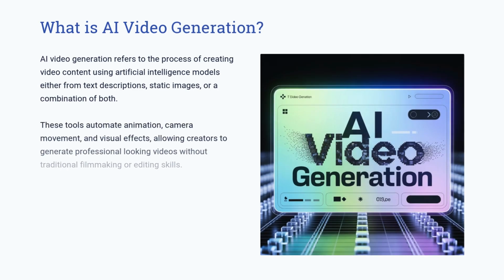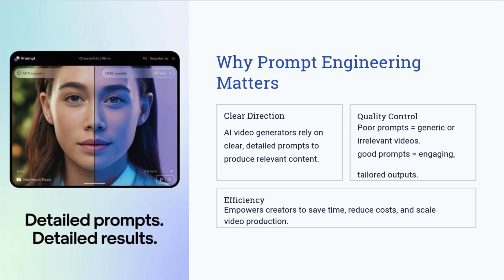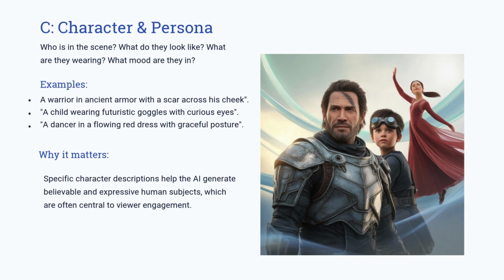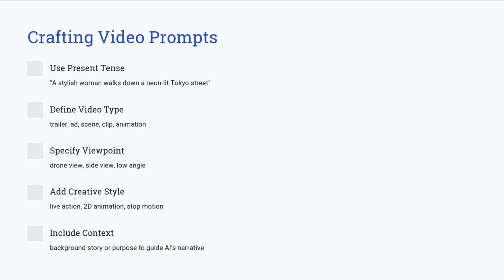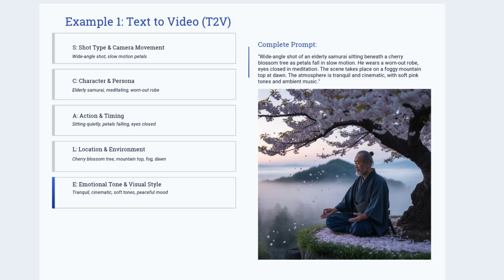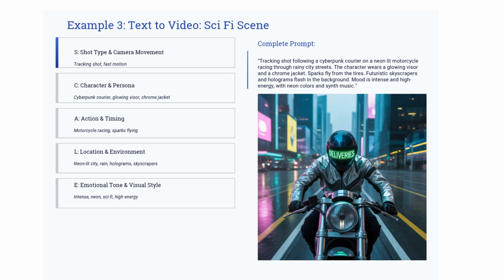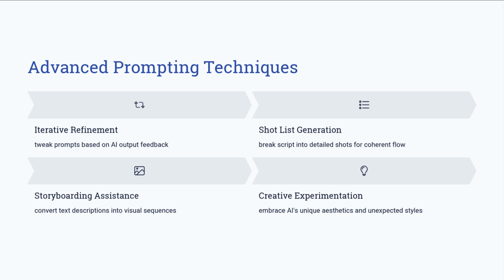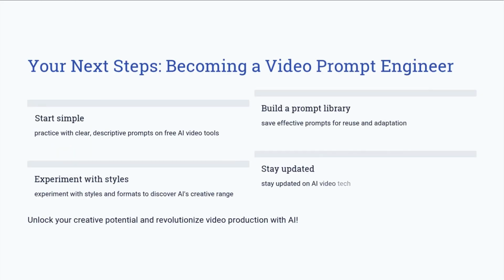Lesson 5: Prompt Engineering for Video Generation | Create Stunning AI Videos with Prompts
Welcome to Lesson 5 of the AI Mastery Course – Prompt Engineering for Video Generation.
In this lesson, you’ll discover how to craft powerful prompts that can generate high-quality AI videos. We’ll cover techniques, strategies, and practical examples to help you turn simple text into engaging video content using AI tools.

Whether you’re a content creator, marketer, or educator, this lesson will teach you how to:
✅ Write effective prompts for video generation
✅ Use AI tools to create professional-quality videos
✅ Avoid common mistakes in AI video prompting
✅ Unlock creative workflows for faster content production

👉 Watch till the end to master the art of AI video generation through prompt engineering!